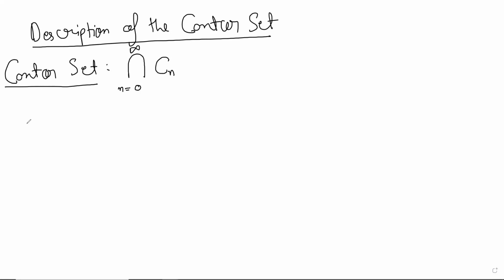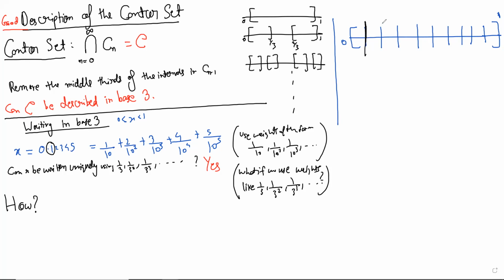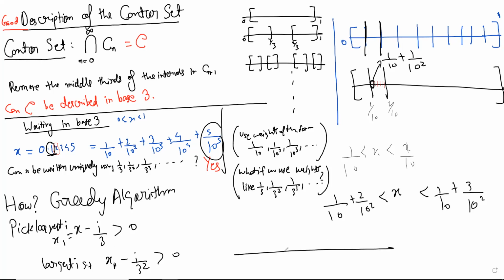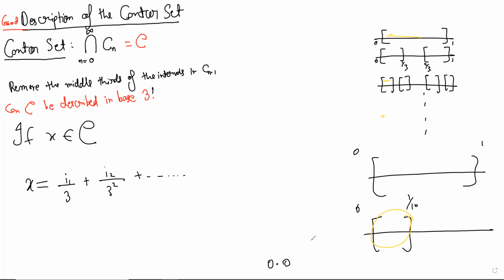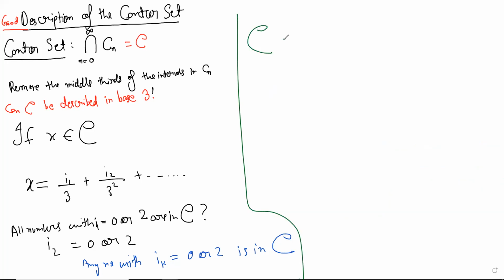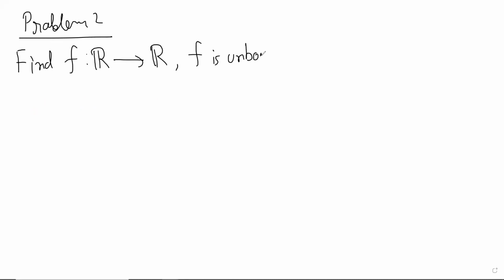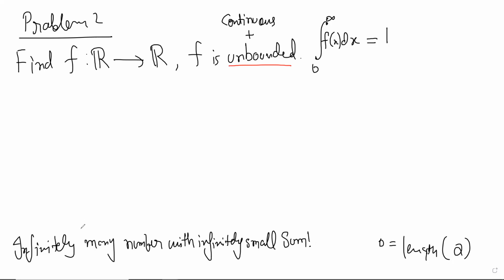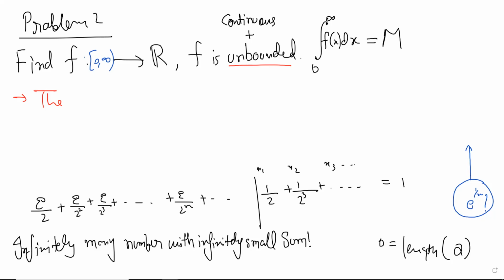Real analysis problem solving: Cantor set and area of unbounded functions